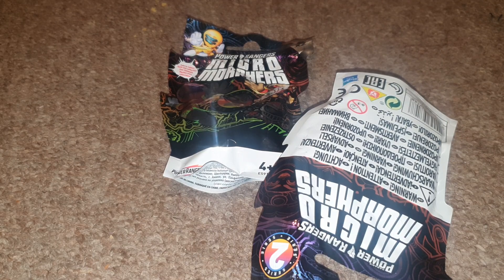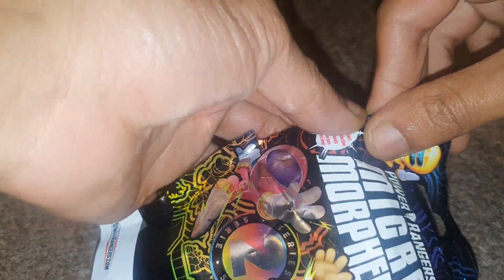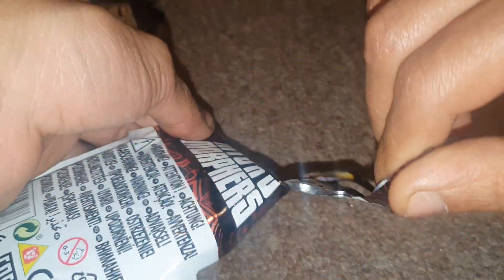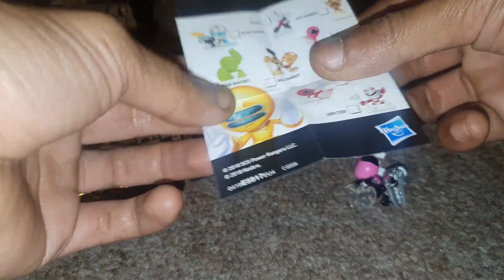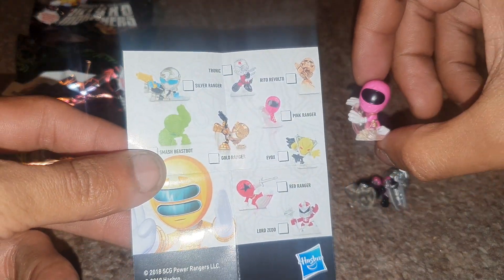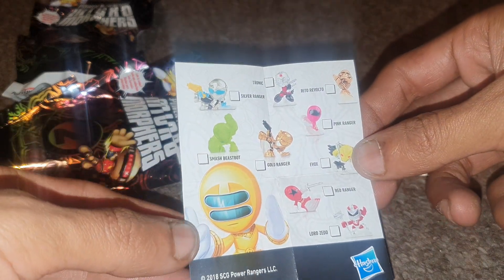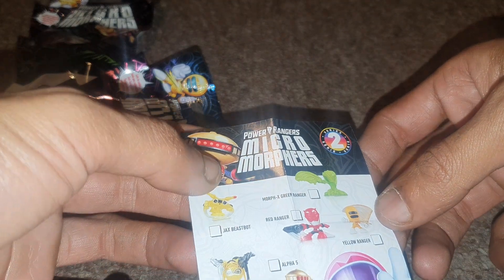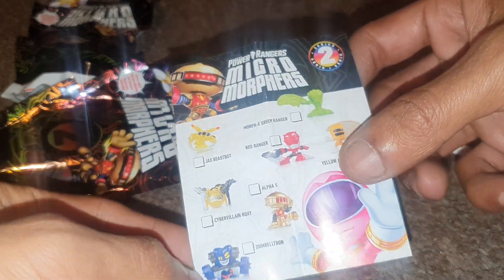opening a power rangers Saban mirco morphers series 2 blind bag